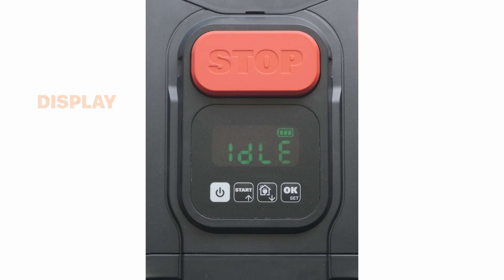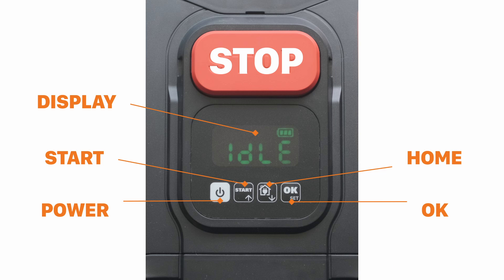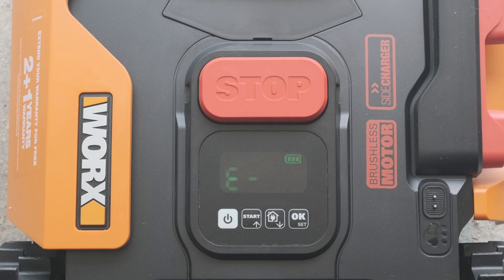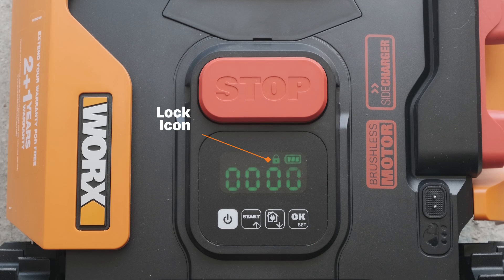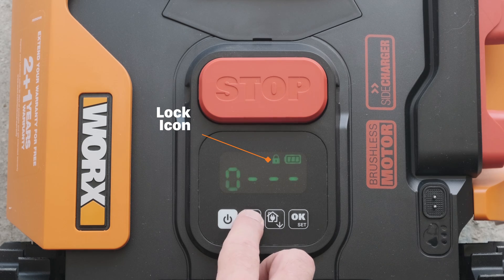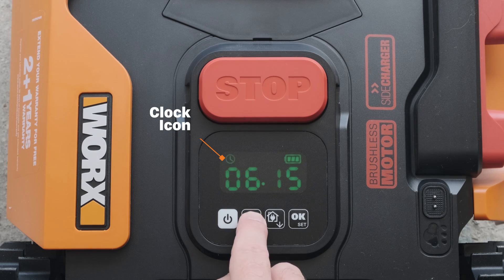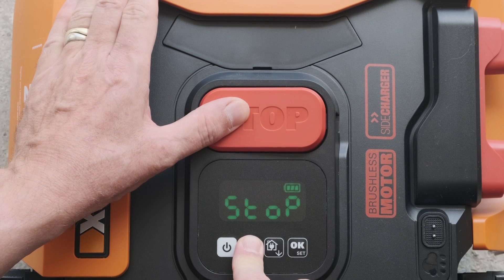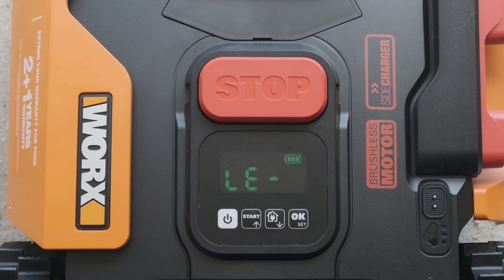Worx Landroid Menu Interfaces - (WR130E, WR141E, WR147E)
Welcome to the setting up your Worx Landroid robot mower guide. In this video, we'll go through the Landroid menu interfaces for models S300 (WR130E), M500 (WR141E), L1000 (WR147E), any model 500m² or smaller pre-2019.

M500 Plus (WR165E), M700 Plus (Wr167E), L800 Plus (WR148E), L1000 Plus (WR147E.1), and any model with a dial:

00:00 Intro
00:06 Display Screen and Button Options
00:37 Powering Up for the First Time
00:56 Changing the Pin Code
01:47 Setting the Date and Time
02:18 Setting the Work Time
02:29 Setting the Work Area